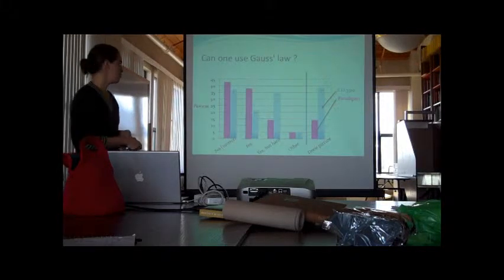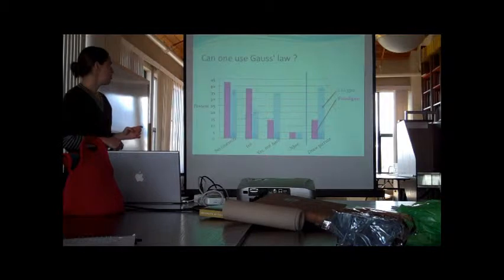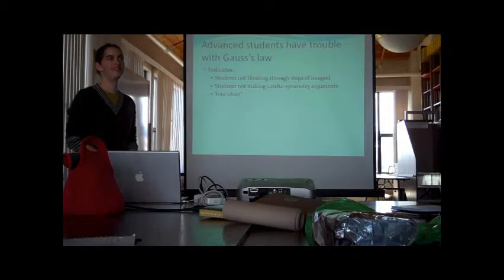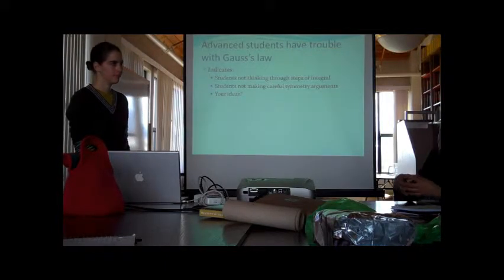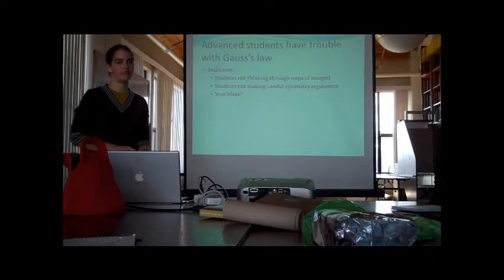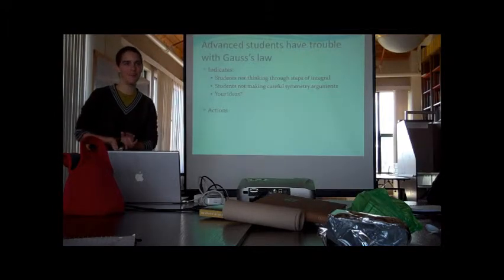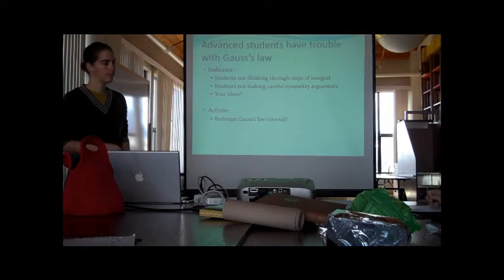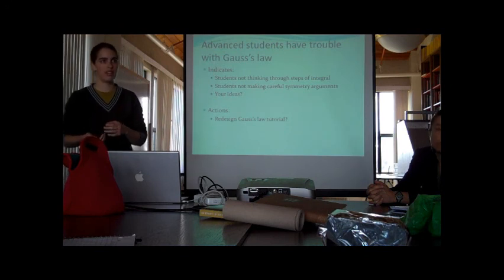Rachel Pepper 5 of 7.wmv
Student learning difficulties in upper-division electricity and magnetism